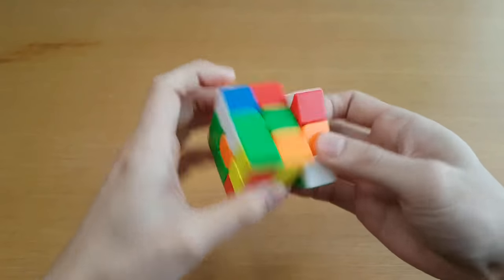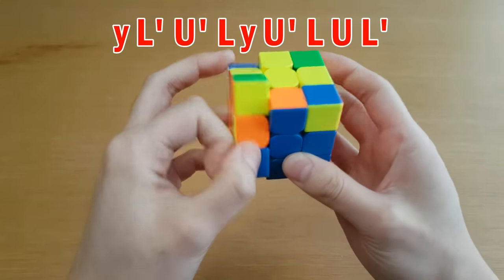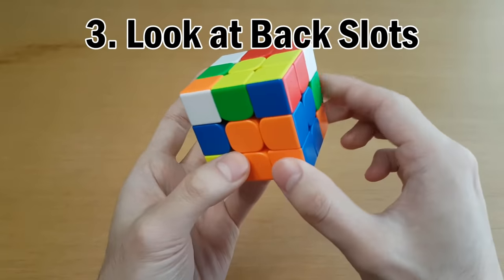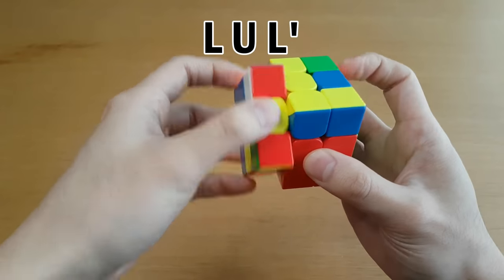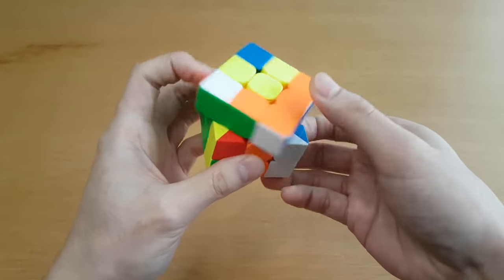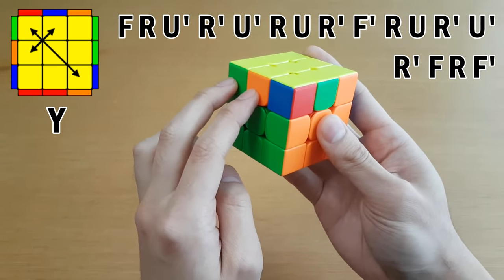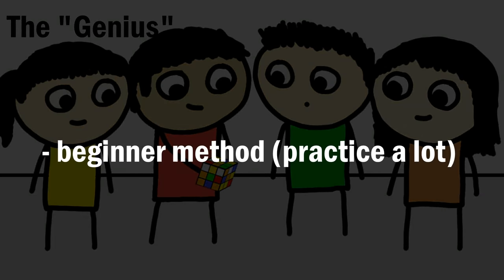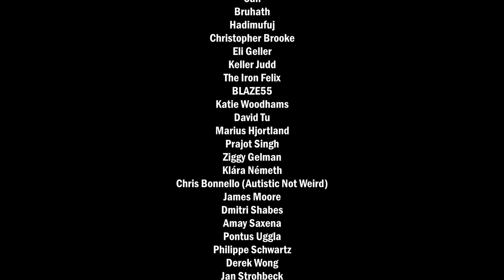Don't Make These Cubing Mistakes: 10 Things I Wish I Knew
When trying to improve at cubing, I found and fixed so many problems by myself. I wish I knew earlier that I was making these mistakes, and how to fix them. Hope this helps all you aspiring cubers!

0:00 #1
1:07 #2
1:52 #3
2:41 #4
3:44 #5
5:16 #6
6:20 #7
7:18 #8
8:06 #9
9:09 #10